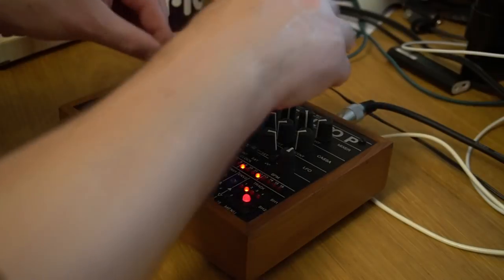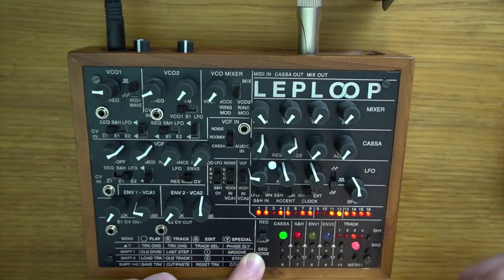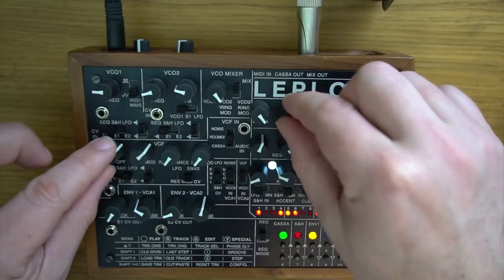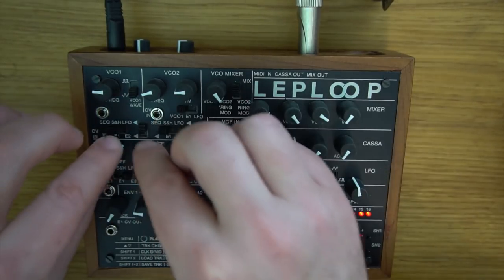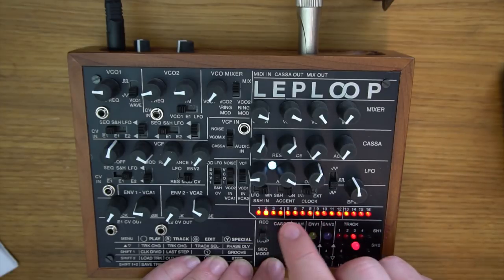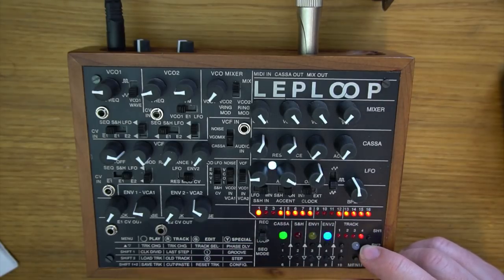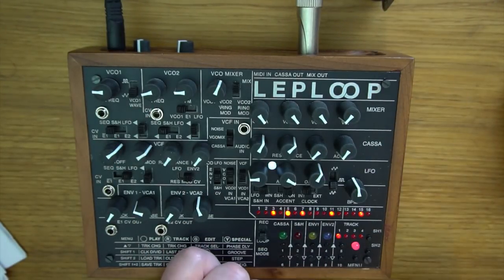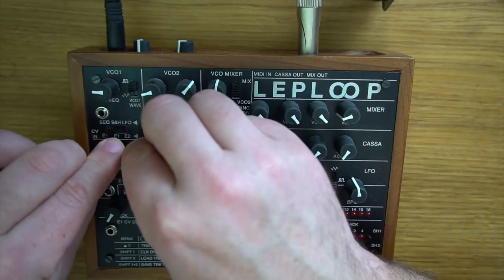Its the LEPLOOP!!!! A Deep dive with -CALC-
This is a really long video... its 7 minutes before I stop waffling and there is even any Leploop sound.
Finally though here is a tutorial I have been wanting to make for a long long time.
The marvellous Italian groovebox of wonders. the LEPLOOP.

Clocking in at 1 hour and 8 minutes this is not for the faint hearted, it gets pretty hairy at points too but it covers what this unusual groovebox is and how it does what it does.

The first half considers the voice engines and how they are controlled, the second half concentrates on what must be one of the most awkward but ultimately rewarding sequencers of all time.
Its a beast but with perseverance it can be tamed... well actually I'm not sure tamed is the right word.

I hope someone somewhere finds it useful in breaking the enigmatic  code of the LEPLOOP

Cheers
-CALC-